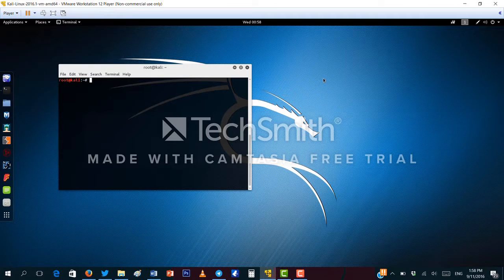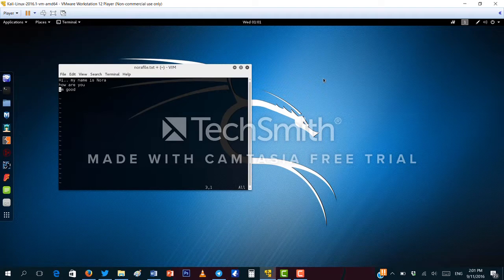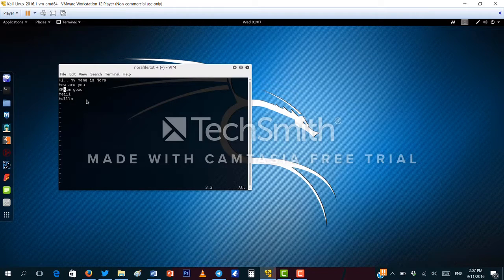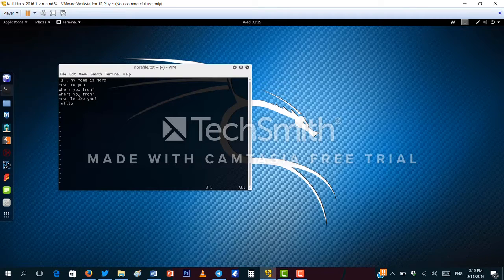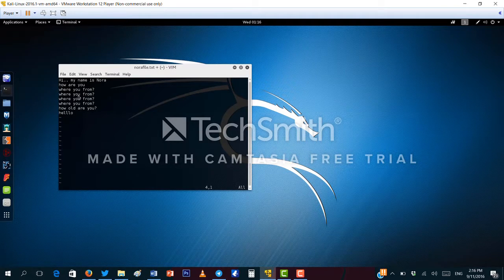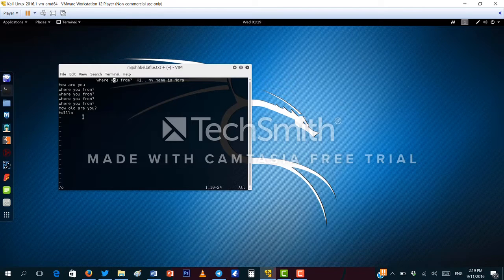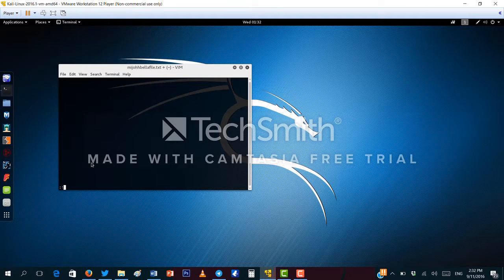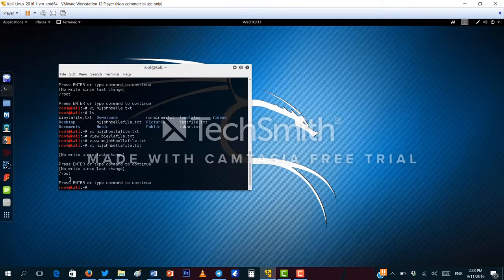Using vi editor in kali linux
This is a video assignment for the course SKJ3161.

*please ignore grammar mistakes.